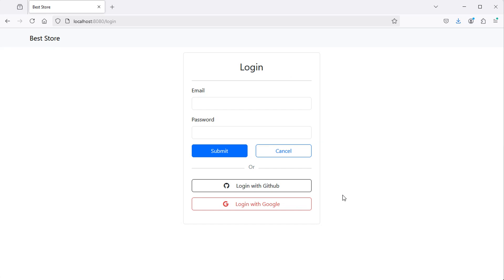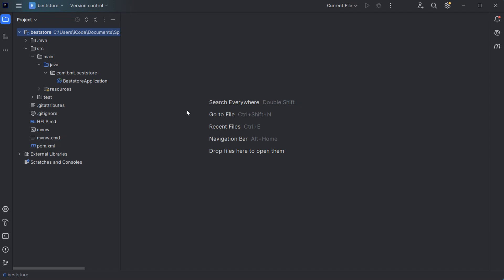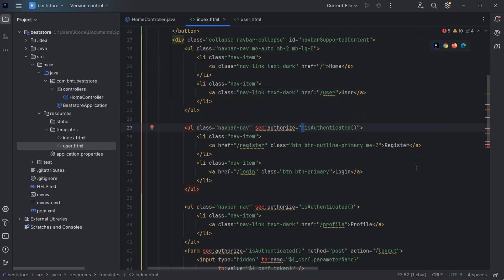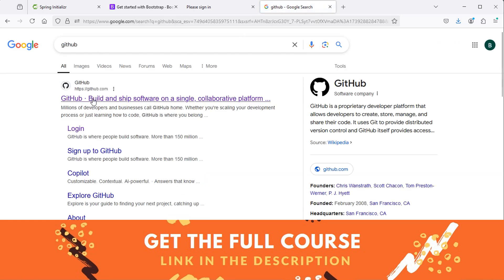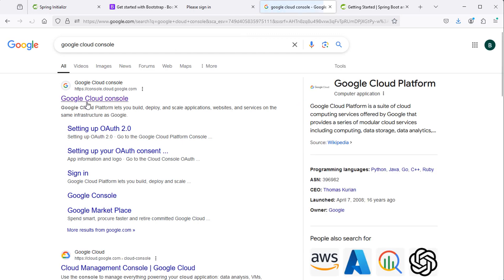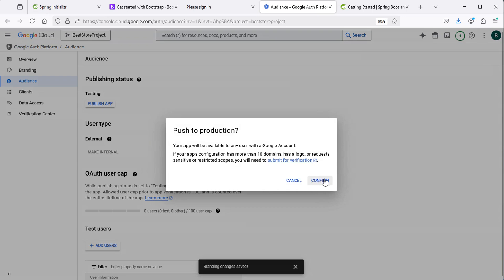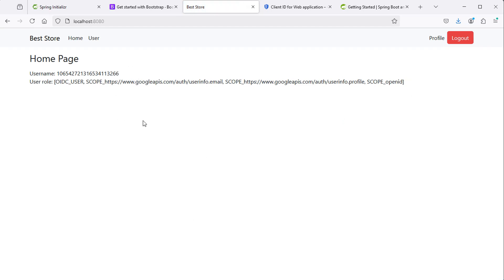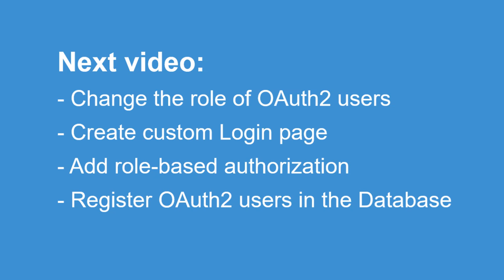Add OAuth2 Authentication to Spring Boot using Github and Google Providers | Add Social Login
How to add Social Login to Spring Boot Application using OAuth2, Github and Google. How to create OAuth2. Setup Github and Google OAuth. Add OAuth2 authentication using Spring Boot and Thymeleaf.

*Full Spring Boot Course* : Not available yet

Video Content
(00:00) Introduction
(01:43) Project Setup
(05:59) Setup Github OAuth2
(07:57) Setup Google OAuth2
(11:13) OAuth2 Login
(12:07) Security Configuration
(14:11) Part 2: Change User Role, Create Custom Login Page, Add Role-based Authorization, Register OAuth2 users